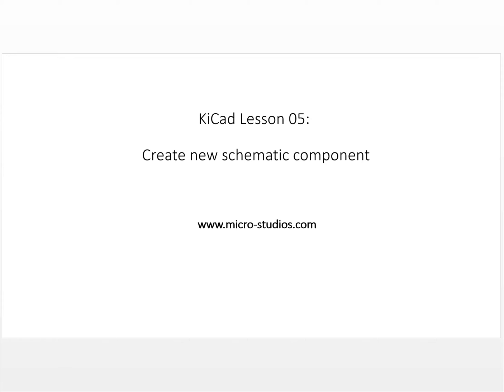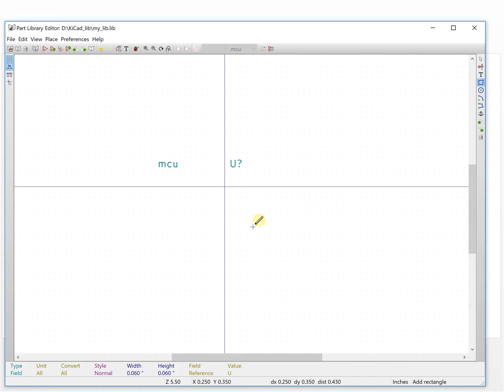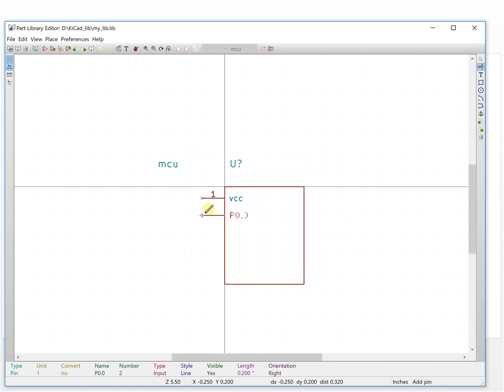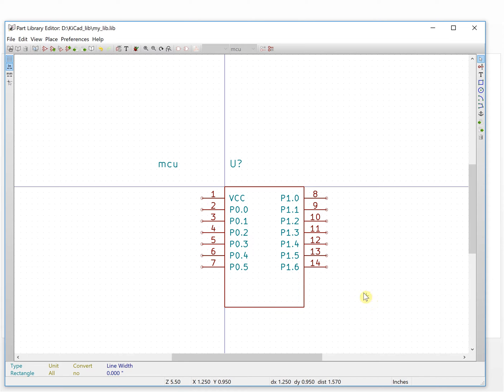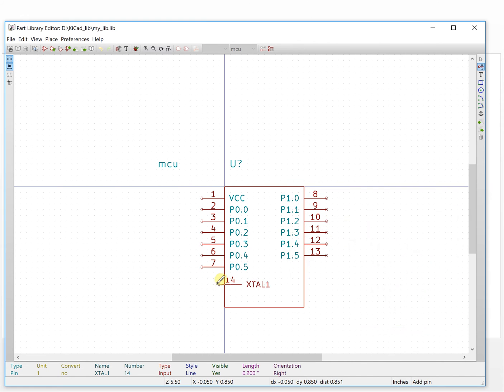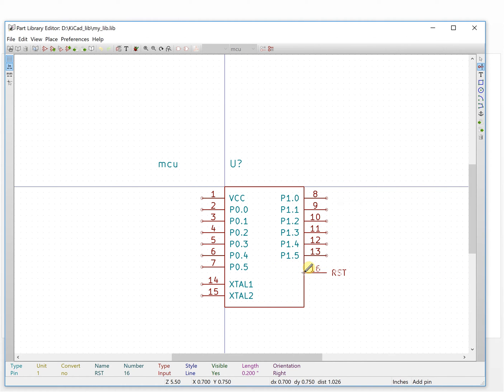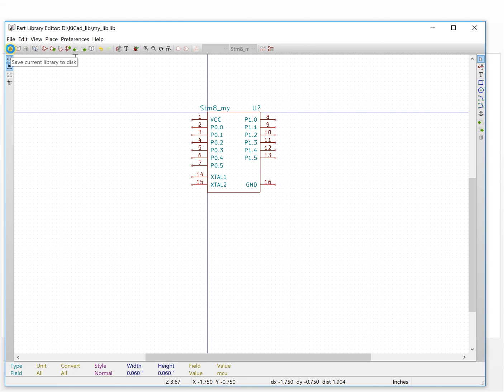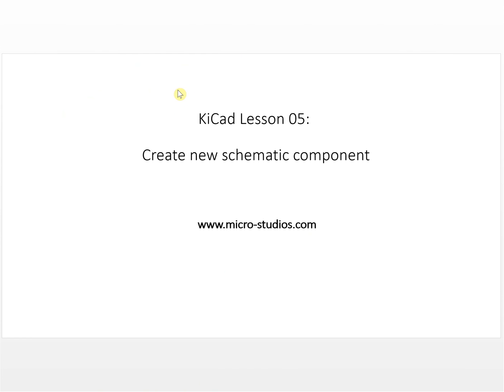KiCad Lesson 05: create new schematic component